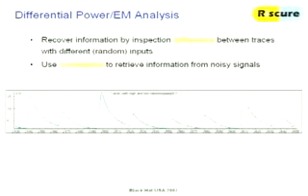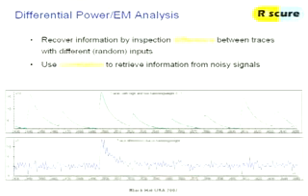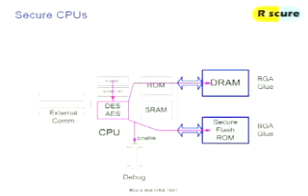2007 BlackHat Vegas V57 DeHaas Side Channel Attacks DPA 02